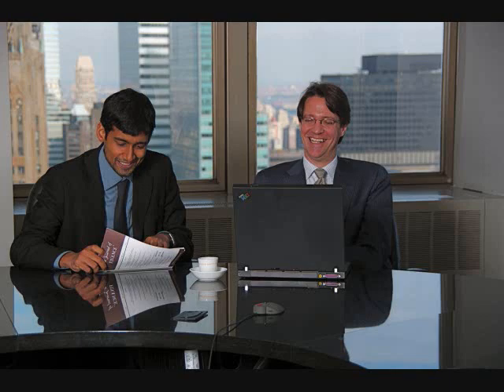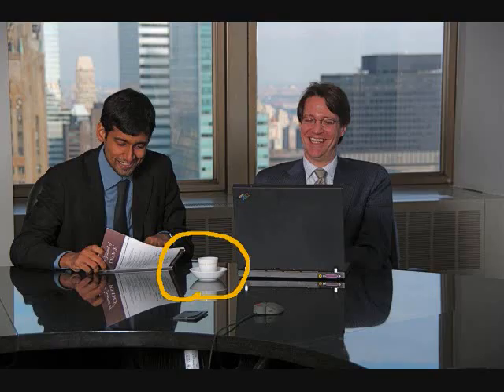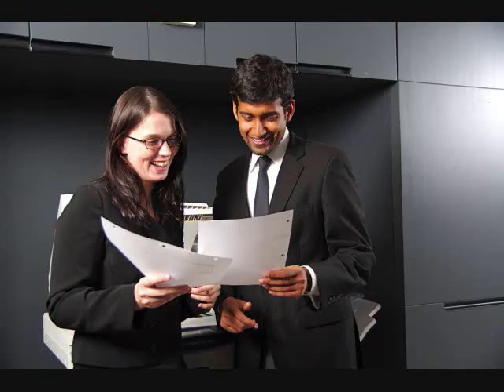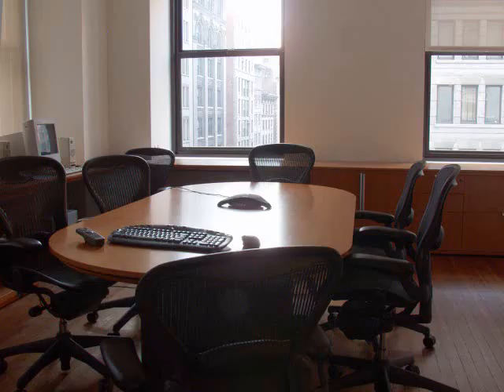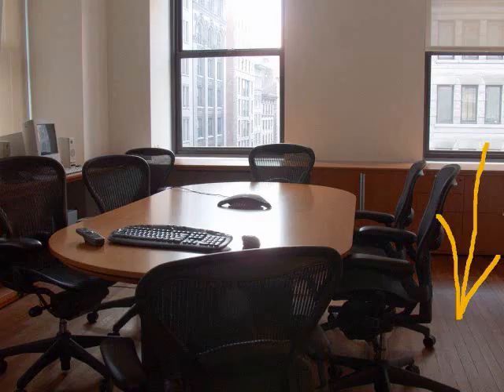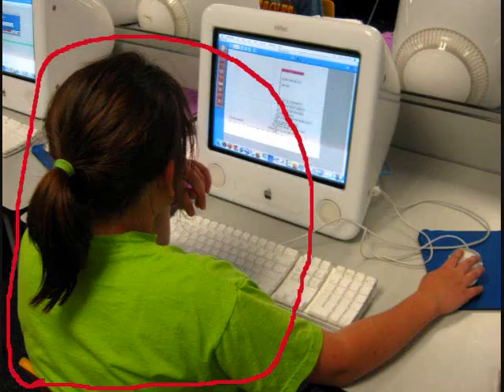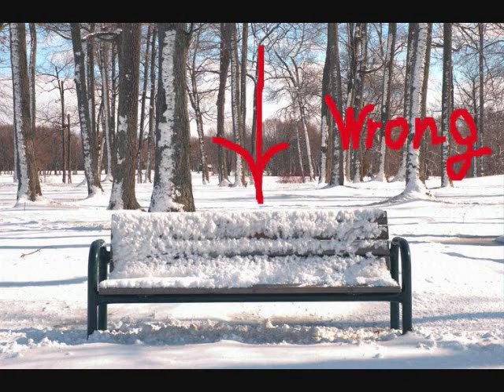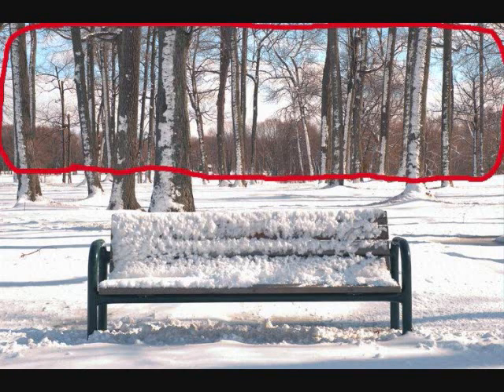ESL - Easy Questions for Beginners - ESL Lesson 155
SCRIPT
Are they outdoors?   No.  They are indoors.
Are both men looking at the computer screen?   No.  One of them is looking at it.
What color is the cup?   It is white.

What are they holding in their hands?   They are holding papers.
Is the man wearing glasses?   No.  The woman is wearing glasses.
Do both papers have holes?   Yes, they do.

Where is the keyboard?   It is on the table.
Is the keyboard upside-down?   No, it isn't.
Is the floor messy?   No.  It is clean.

What color is the girl's shirt?   It is green.
How many people are there in the picture?   There is one person.
What is the girl looking at?   She is looking at the computer screen.

Are there a couple benches in the picture?   No.  There is only one bench.
What is on the bench?   There is snow on the bench.
Do the trees have leaves?   No.  They have no leaves.